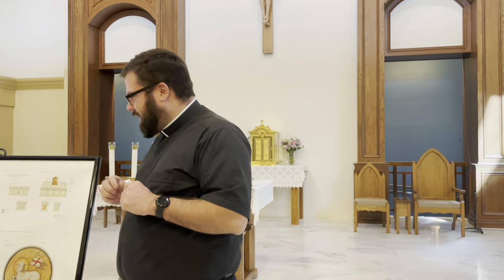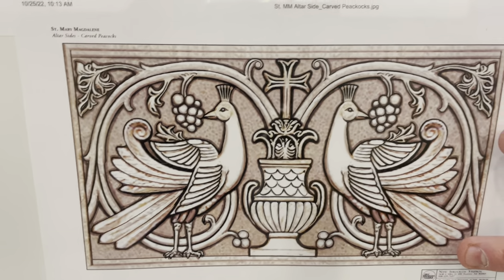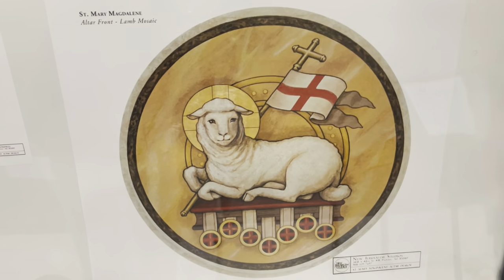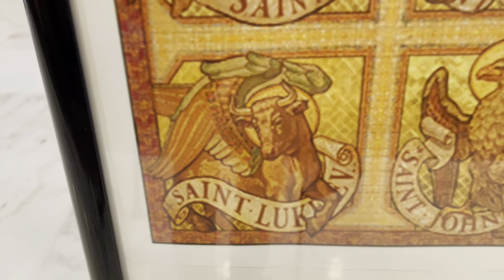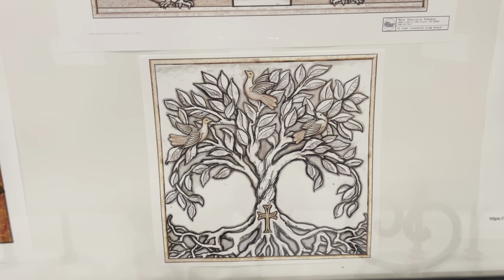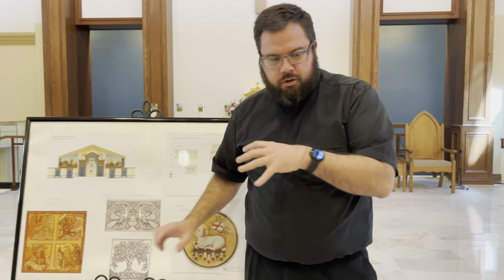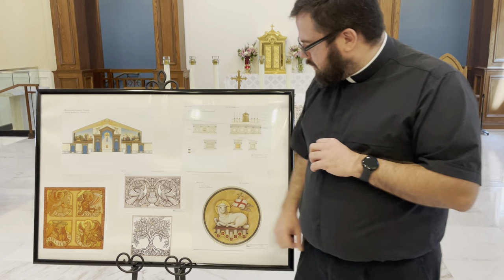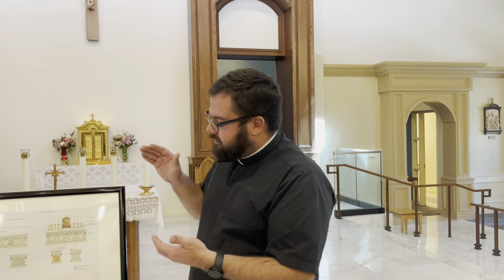Sanctuary Update!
Hello St. Mary Magdalene,

Thanks for tuning in to this week’s video with me, Fr. Chris. It’s been a while since my last update on our sanctuary so that’s what we’ll talk about today! I’ve got some dates of what’s happening! I also have pictures of what several of these components will look like.
First, beginning March 13th until March 31st we’ll be installing our muralwork and having the front panel of our ceiling painted with gold stars! During this time we’ll have use of most of the church, the only area that will be unavailable to us will be our sanctuary due to the scaffolding. The timing of this installation also means that we’ll have all of our artwork in time for Palm Sunday and Holy Week! I don’t have any additional pictures of this muralwork because I don’t want to spoil the surprise and the magnificence of the unveiling. We’ll see it unfold together as a community during the installation.
Second, our new altar furnishings which so many of you generously paid for will be in at the same time, meaning that these pieces too will be ready for liturgical use on Palm Sunday. My plan for Palm Sunday then is to bless items at each of the Sunday Masses so that the whole parish can participate in the blessing and dedication of these items.
Third, you’ve seen in the design drawings that we’re having new marble altars and an ambo in the sanctuary. Thanks to some generous donors, these items are fully funded, designed, and waiting for the marble to arrive so that fabrication can begin. These pieces should be ready for installation at Mary Magdalene in early June. Here are some photos of the altar and ambo pieces and how they tie in with our overall theme.
Once all these pieces, murals, altars, and furnishings, are installed we’ll have an open house in June where everyone will be invited to come see these pieces up close. More information with specific details will come later. In the meantime, we’ll run features in the bulletin describing each piece.
Thank you all for your prayers, support, and patience as we enhance our sanctuary space. I am excited to see this beautiful sacred art come to our parish in order to help us enter more deeply into prayer and the holy sacrifice of the Mass!

Some of the meaning of these symbols. More detailed explanations will come in the bulletin, website, and additional correspondence.

Pelican: A Eucharistic symbol as mother pelicans will actually pluck the flesh from their own body and feed it to their young, giving their life that the children may live.

Phoenix: A mythological bird that rises from the ashes with a word of command like what St. Paul describes in 1 Thessalonians 4:16.

Peacock: A bird found regularly in the catacombs of Rome symbolizing resurrection. Peacock flesh resists decomposition and was thus adopted by the early Christians as a sign of our faith in Christ resisting the ravages of death.

God bless,

Fr. Chris